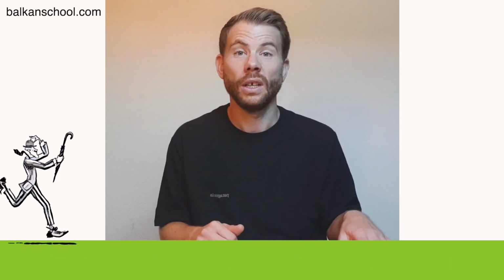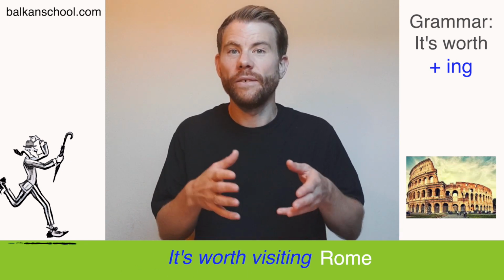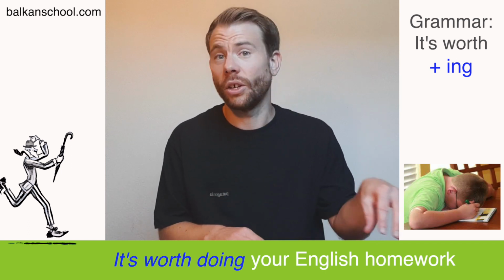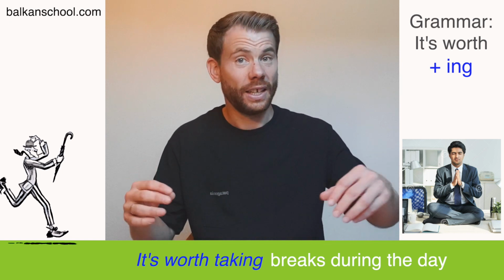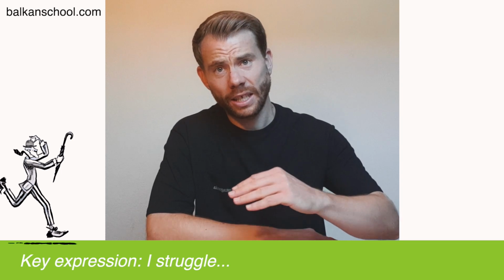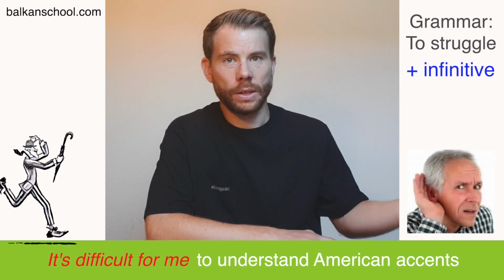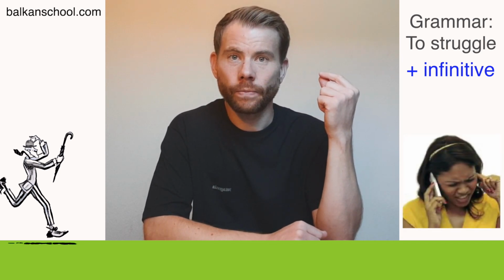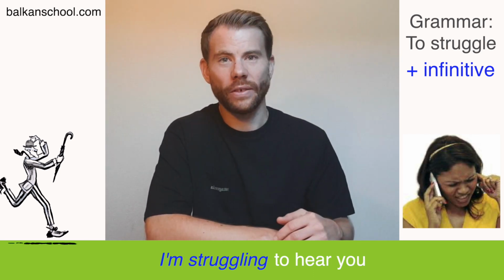3 Key Phrases To Sound More Like A Native Speaker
Boost your vocabulary and sound more like a native speaker by implementing these common phrases into your language!